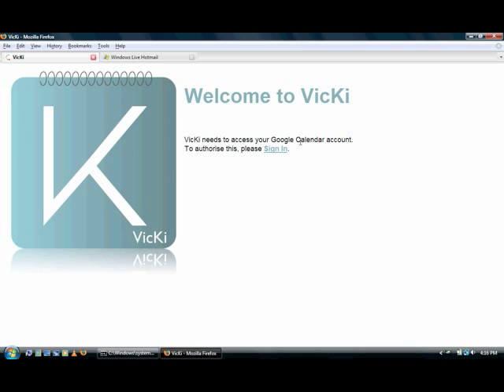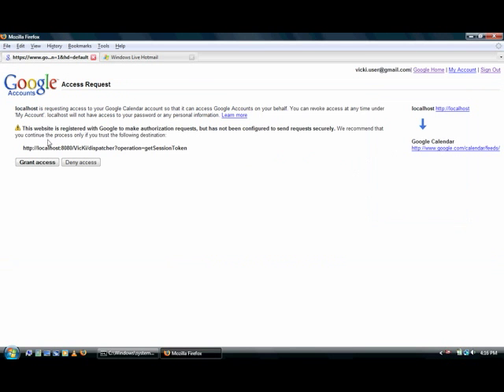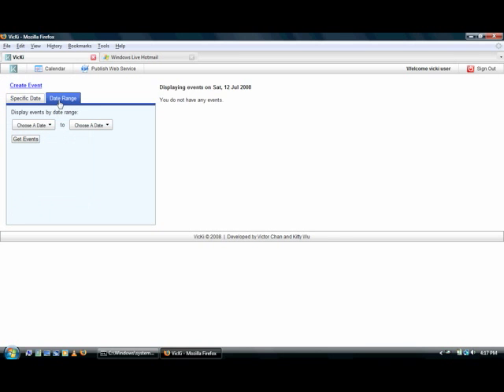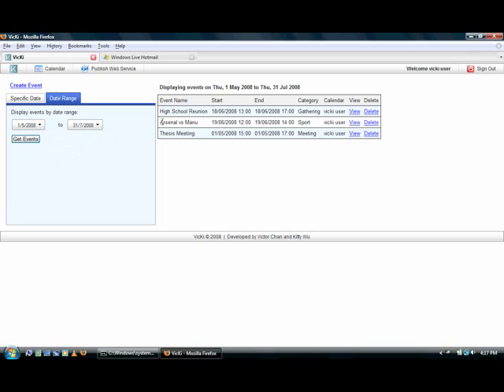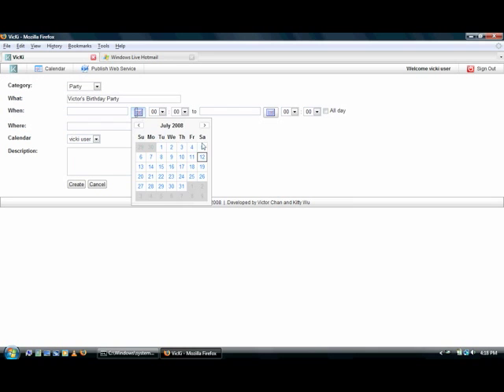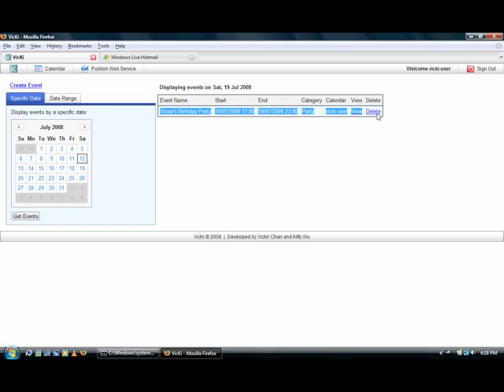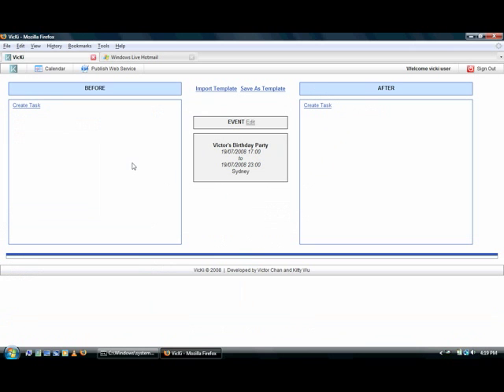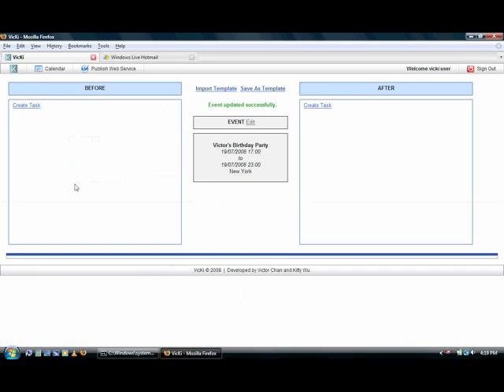VicKi Demo Part 1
Web service composition technologies are widely adopted among businesses and software developers as an enabler of the idea of reusing existing functionality to build new applications. However, current languages and tools in this area do not support end-users who have limited computing knowledge. When there is an increased reliance on online services by the end-users for their daily activities, certainly, an easy and intuitive service composition paradigm developed around the concepts already familiar to the end-users will be an attractive proposition. We present VicKi, a calendar-based, personal task composition and sharing system. VicKi uses personal calendar events and tasks as well as the concept of before&after as the core ingredients in implementing a simple and easy-to-use Web service composition framework.